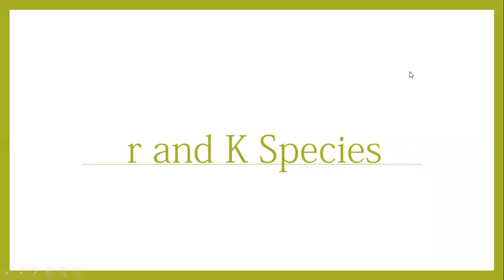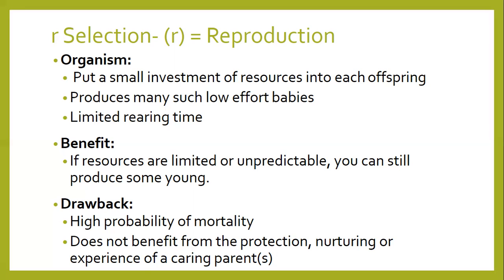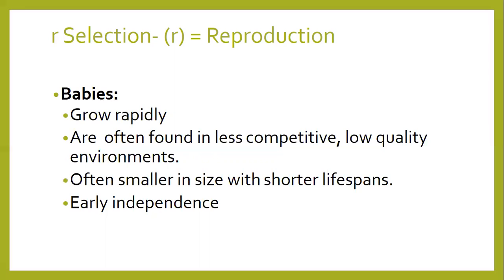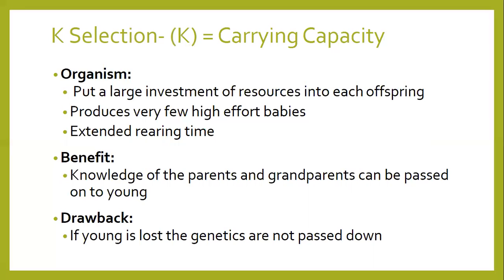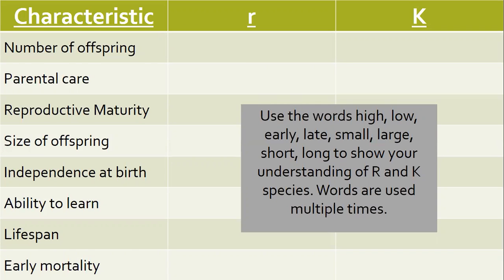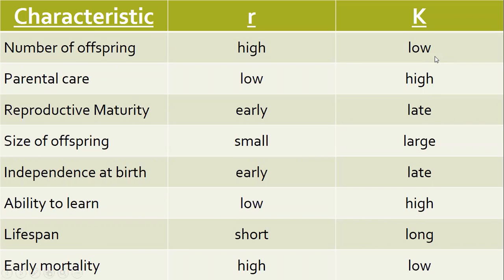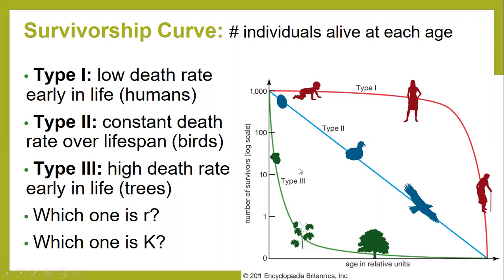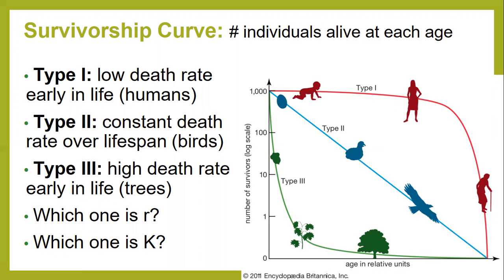r and K Species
r and K Species and survivorship curves